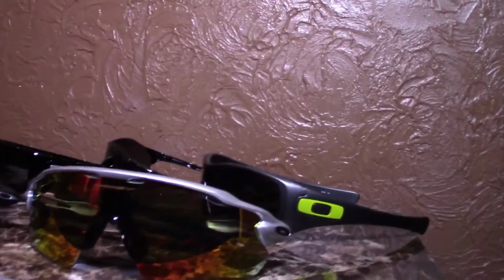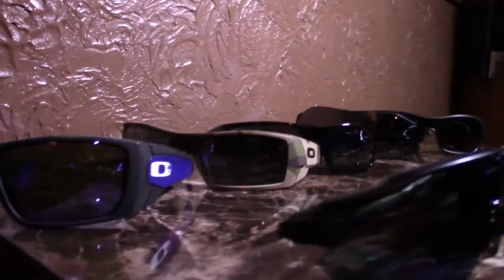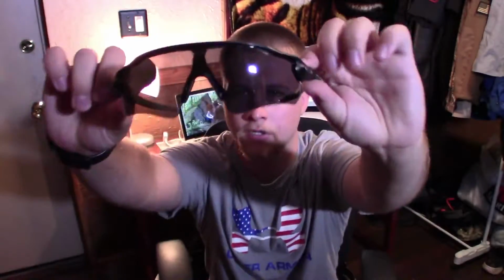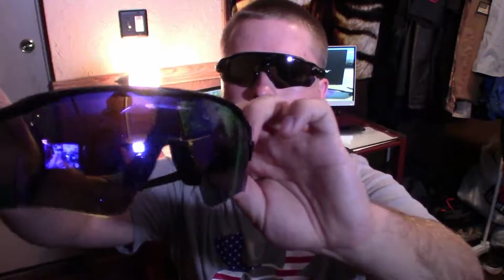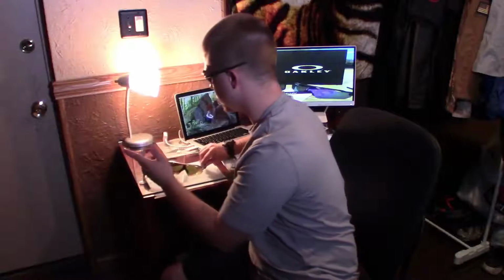The Best Sunglasses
In this video I will show you the best sunglasses you can get there's hundred of frames and and thousands of different option in the Oakley sunglass line but you don't always have to pay that premium price for them .. Take my advice and around this time of the year will be the best time to get to a Oakley Vault at an outlets they have will have clears ends racks and buy one get one 50% great deals here are the links below to the best prices I can find on Oakley sunglasses.

*Most popular Oakleys:

*Cheapest Authentic Oakley seller:

Go here for Military and Emergency Responder discount on Oakleys and all Oakley Gear:

  If you do not want to purchase anything from the links but you still want to support and contribute towards the channel we now have a Patreon page .Where you can make contributions to us and you will be rewarded with behind the scenes content and have the chance to pick what you want us to review.

For Quality handcrafted knives at actual affordable prices be sure to check out Battle Horse knives for the finest quality handcrafted bushcraft and survival knives.